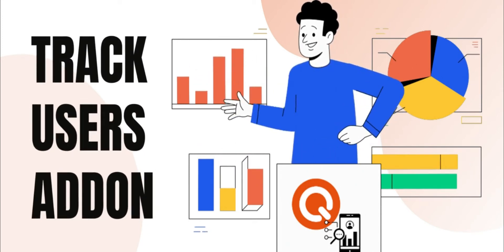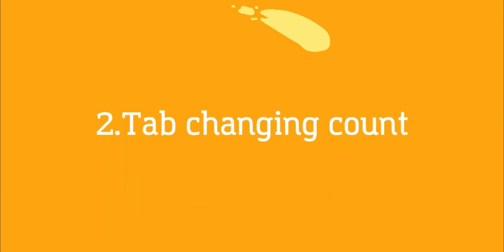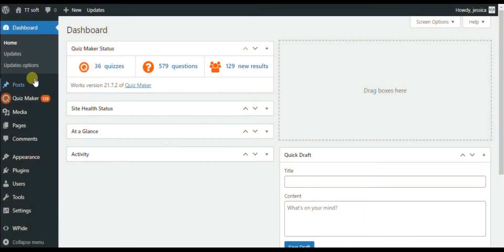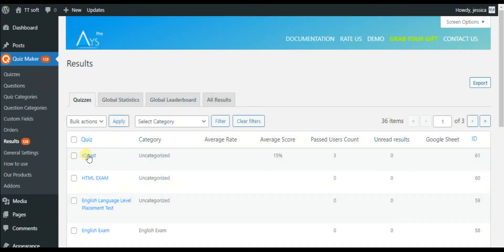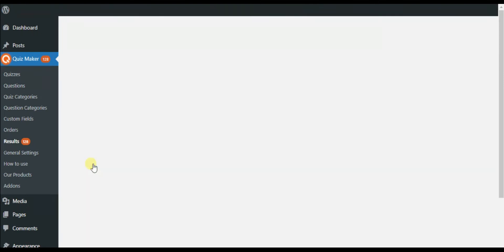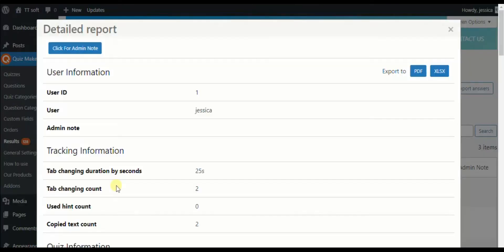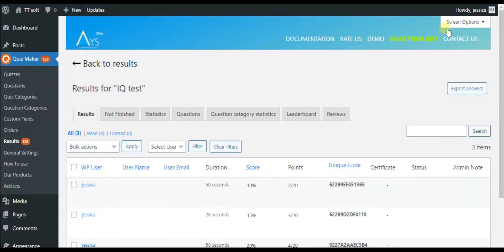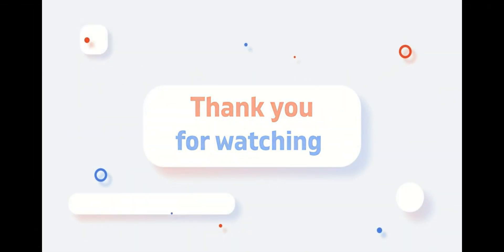Track Users addon for Quiz Maker plugin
Find out accurate information about your quiz visitors. Use the Track Users addon for the Quiz Maker plugin and have data about your visitors' behavior. Export the data and have it saved.

Find out the count of tab changes,
the duration by seconds of tab changes,
how many times the quiz visitors used the hint option,
used ctrl+c in their content.